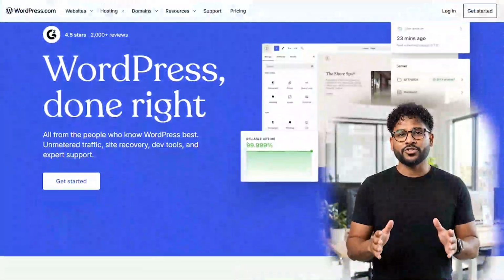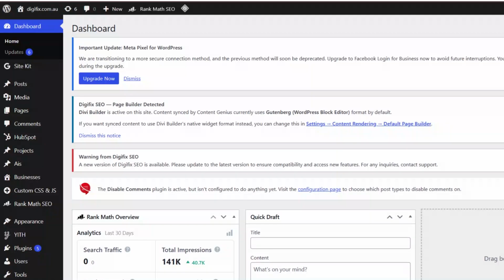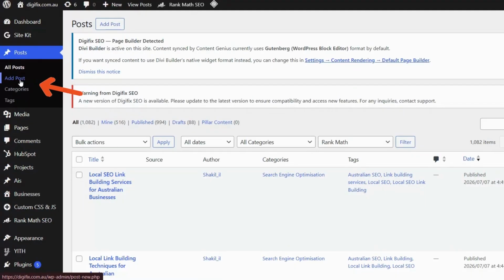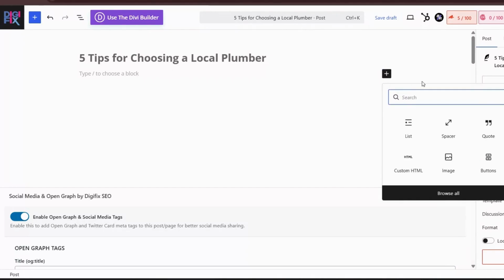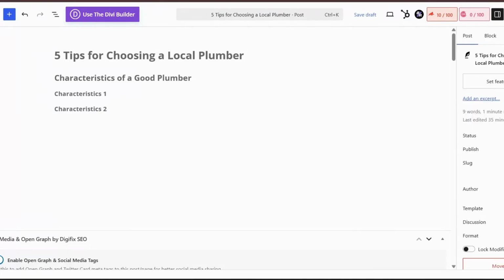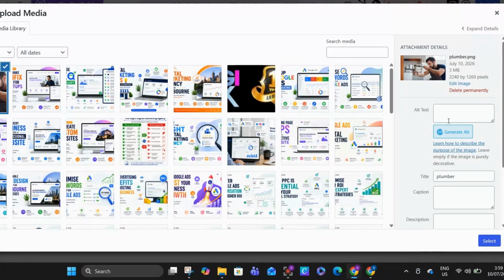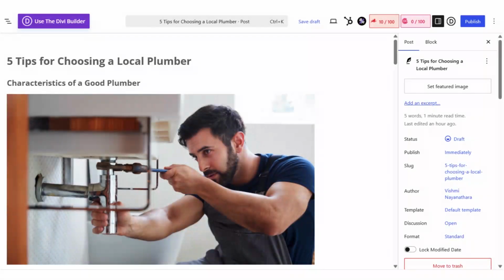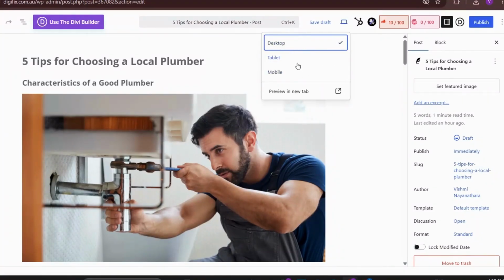How to Publish a Blog Post on WordPress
Ready to publish your first blog post on WordPress? 🚀 In this beginner-friendly tutorial, I'll show you exactly how to create, format, and publish a professional blog post from start to finish.

📌 In This Video:

✅ Create your first blog post in WordPress
✅ Format text, headings, and images
✅ Add categories and tags correctly
✅ Set a featured image
✅ Configure the 3 important settings beginners often miss
✅ Publish your blog post live

By the end of this tutorial, you'll know exactly how to publish a polished WordPress blog post that's ready for your audience and search engines.